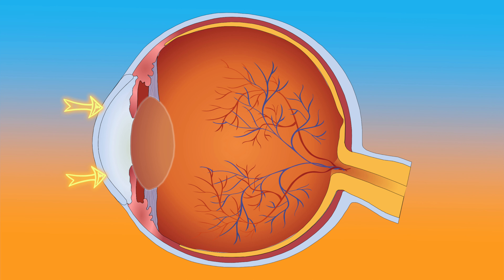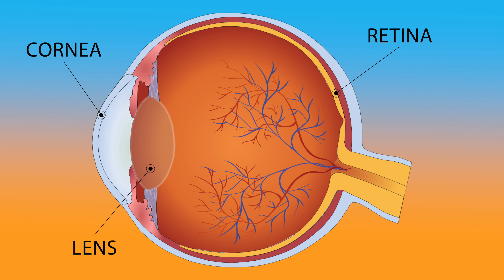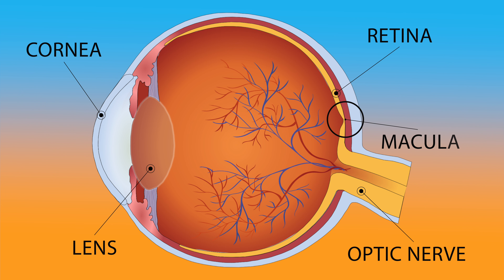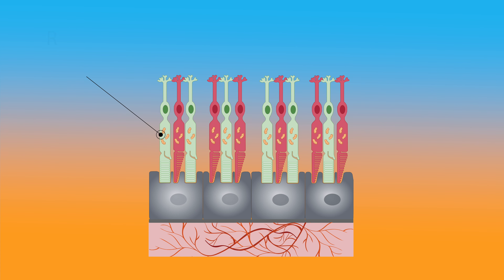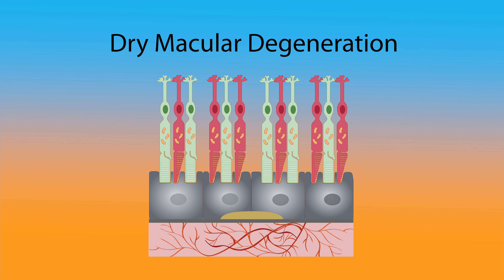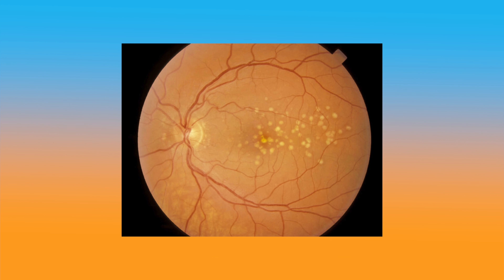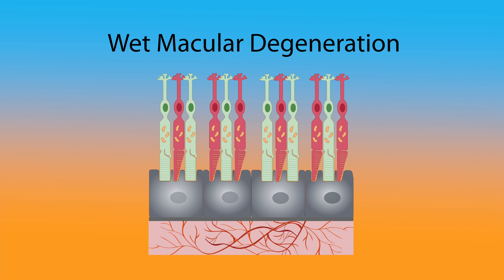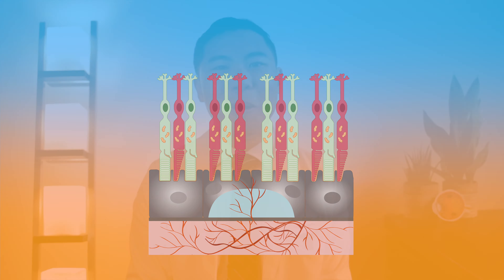What is macular degeneration? Explained by an MD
In this video, Dr Michael Chua discusses what macular degeneration is, how it's caused, and what treatment options are available for it.

Timestamps
0:00 Introduction
0:16 What is Macular Degeneration?
0:57 How is Macular Degeneration Caused?
1:55 Macular Degeneration Symptoms
2:49 Macular Degeneration Treatments
4:01 How to Prevent Macular Degeneration